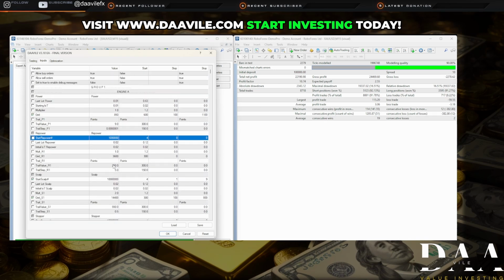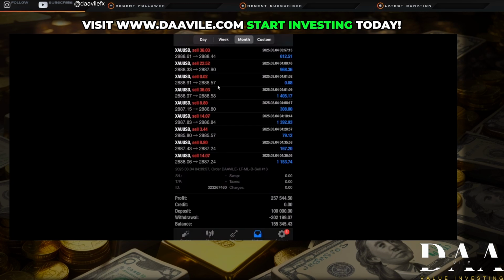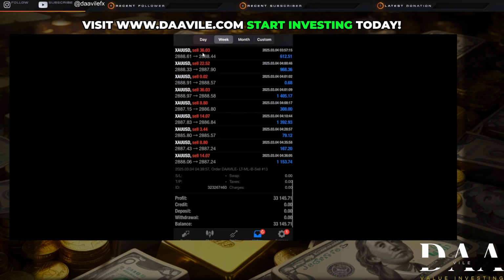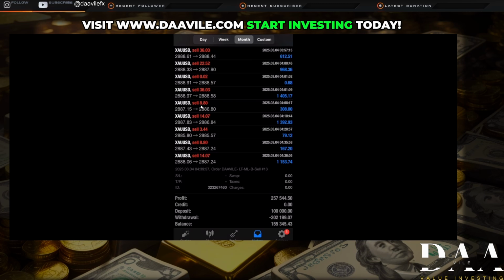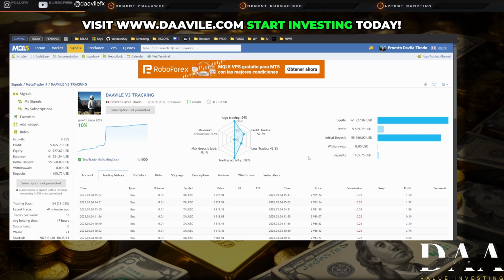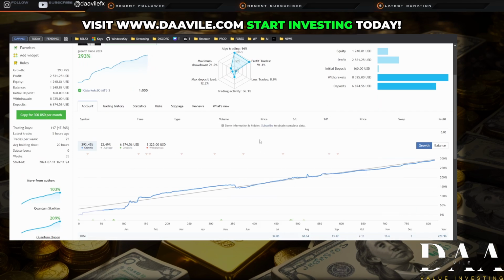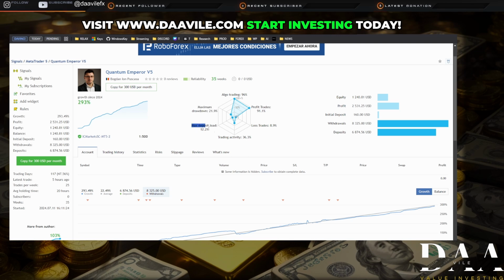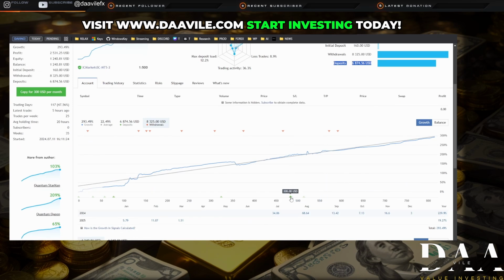XAUUSD ADVANCED ALGO TRADING - HIGH RISK:REWARD MODE DAAVILE FX V3 SYSTEM